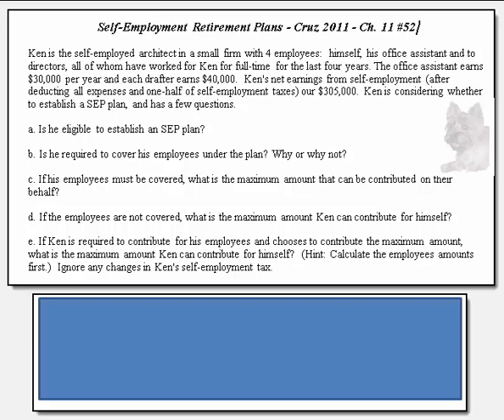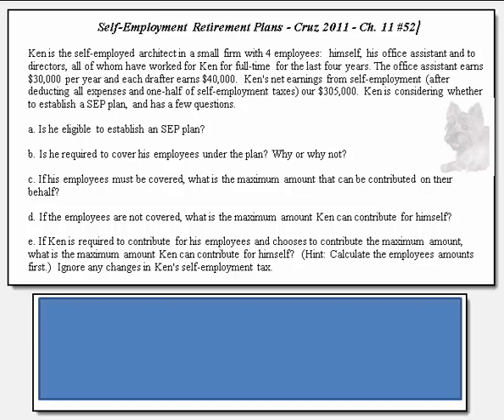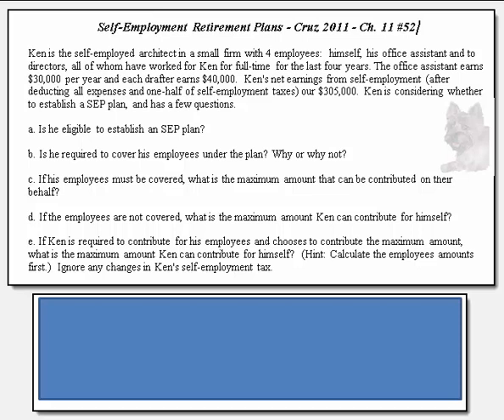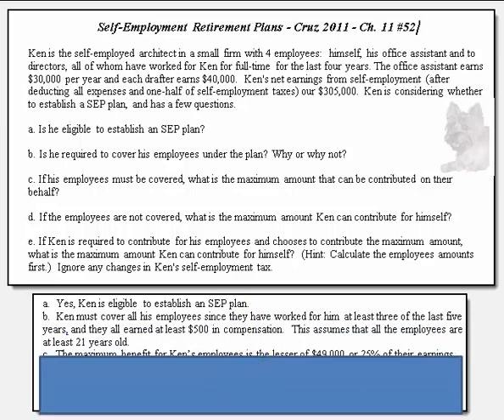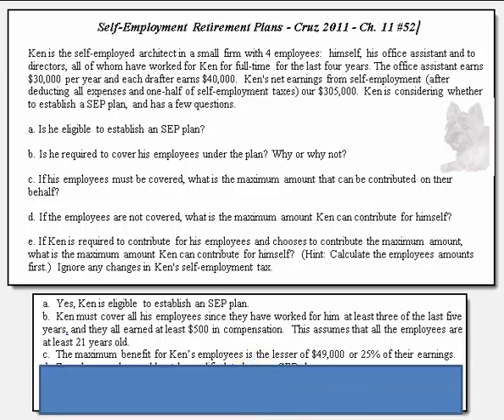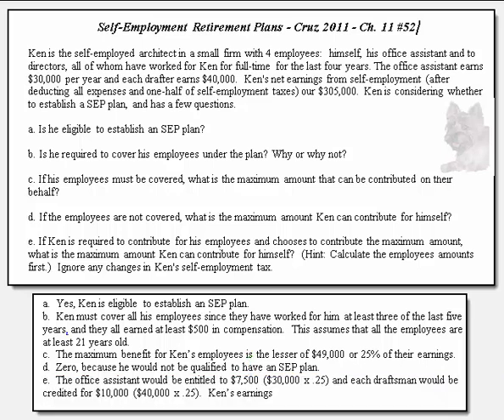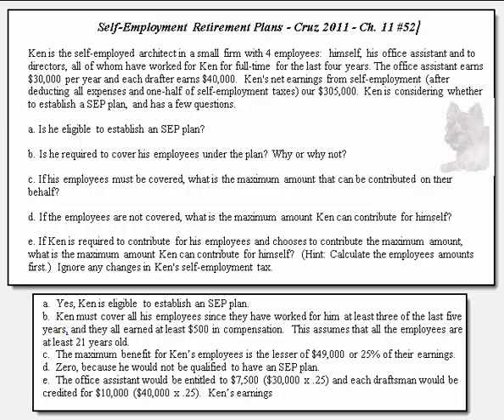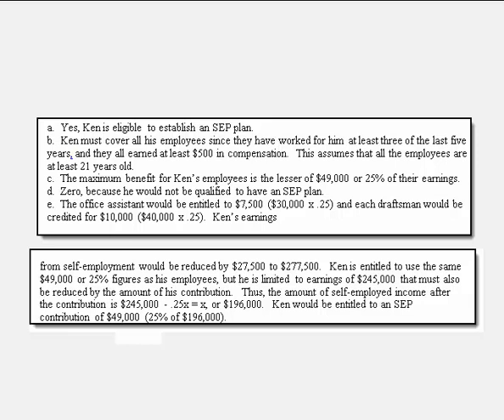Tax accounting - self-employment retirement plans (Cruz 2011 Ch.11 52)